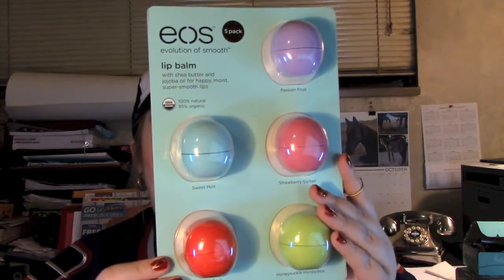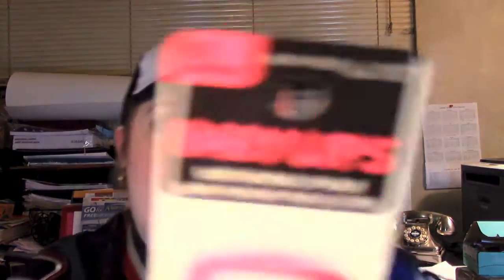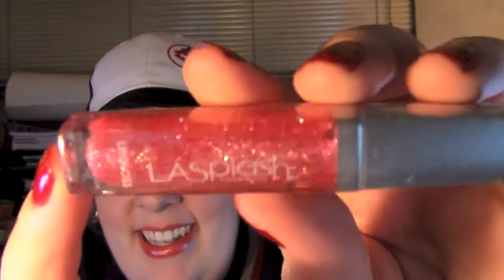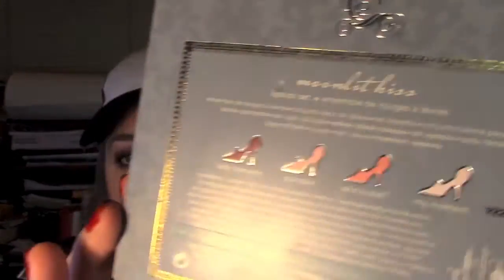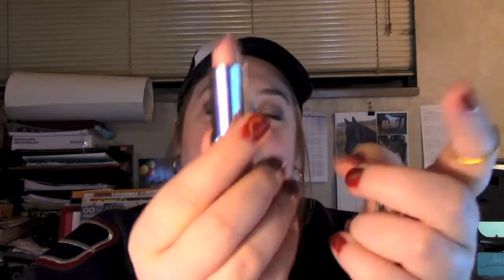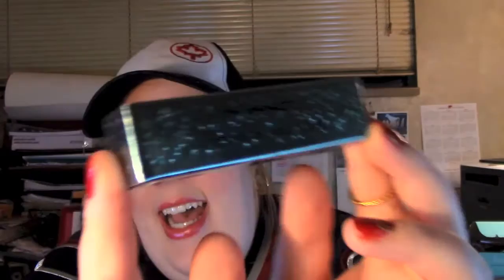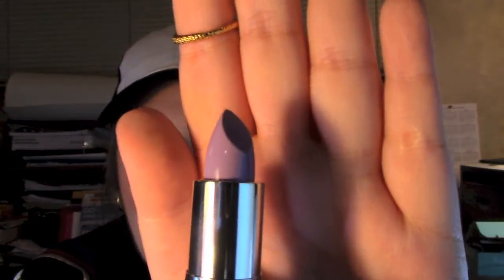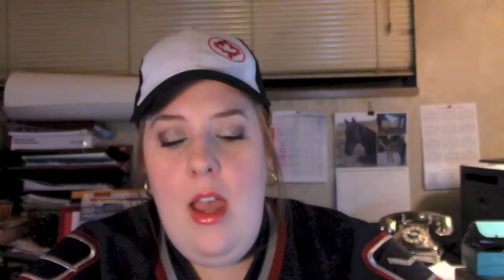Huge 3000 Subscribers Worldwide Giveaway CLOSED Mac, Lime Crime & MORE!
Shop my new Nailed It! Nail Polish Collection Now oxoxo
YOUTUBE SCREWED UP MY VIDEOS AHHHHHH WHYYYY ME!
Hi so yes just like my True Blood giveaway video this video was also touched by the YouTube glitch fairy…from hell. It too looks like a poorly dubbed foreign film but hey all the prizes are there and the info just looks like I have no clue what I am doing. Though I do not have a clue how to fix it here with out completely remaking it in iMovie and lets face it I am insane enough that just might break me lol.
Sending Butterfly Mail? Send it here, I always write back oxoxo.
Fort Langley B.C
Canada
V1M2S1
Hi there all my beautiful butterflies, I cannot believe I am posting this video. Getting this close to 3000 beautiful butterflies is crazy to me but I love you all. Whomever wins this will be set for lip style and care with 22 items lol plus a surprise. Don't forget to enter my True Blood Beauty worldwide giveaway its got Tarte stuff omg!
Now on kik @ButterflySparkles23